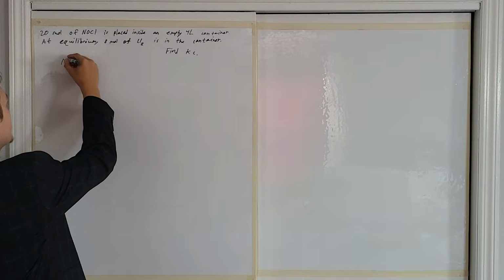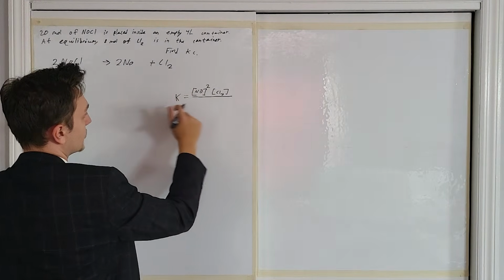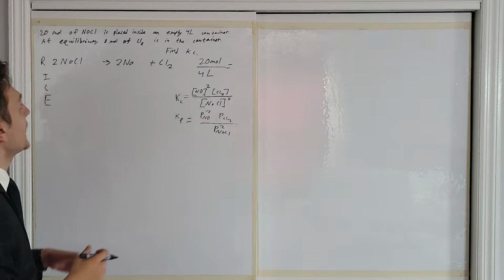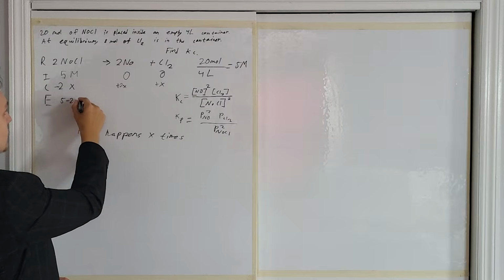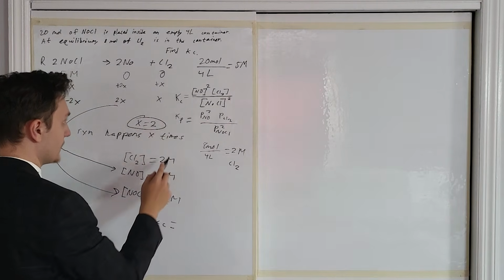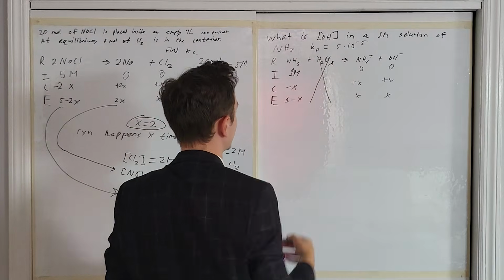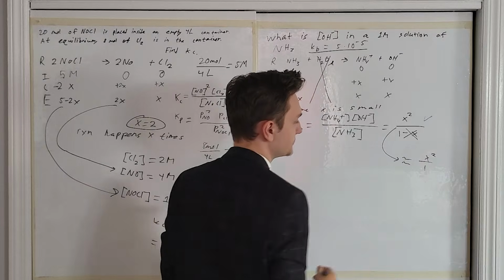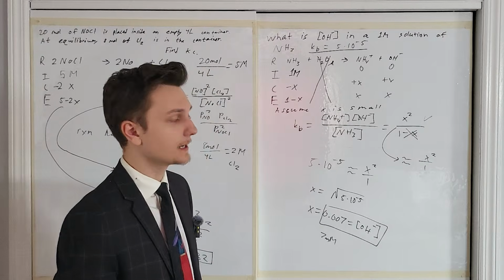Equilibrium Constants and ICE Tables | Ka, Kb, ICE Tables, Acid Base Equilibrium | Chemistry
In this video, we dive deep into solving chemical equilibrium problems, focusing on the essential ice tables method. You'll learn how to set up and use these tables to determine concentration changes and calculate the equilibrium constant for various reactions. This lesson is perfect for mastering equilibrium calculations in general chemistry and ap chemistry courses.

Topics covered:

What chemical equilibrium means and how systems reach it
The equilibrium constant K and how to write equilibrium expressions
Kc vs Kp and when to use each
ICE tables and how to use them to solve equilibrium problems
Acid base equilibrium and how Ka and Kb fit in
The relationship between Ka, Kb, and Kw
Weak acid and weak base equilibrium problems solved step by step